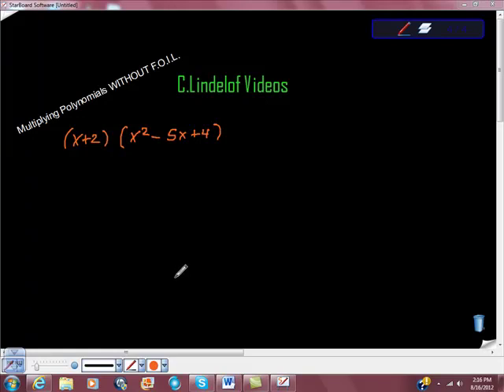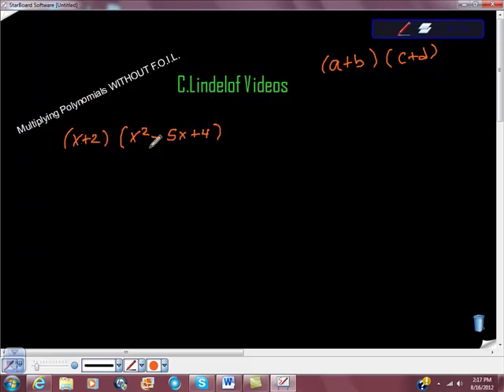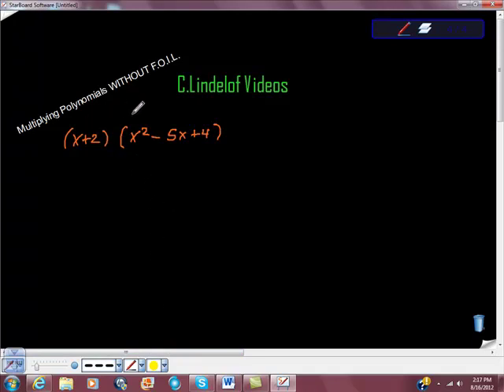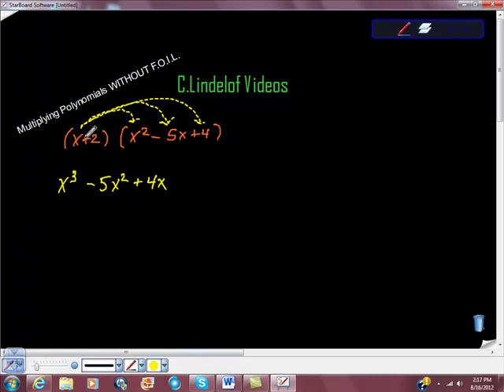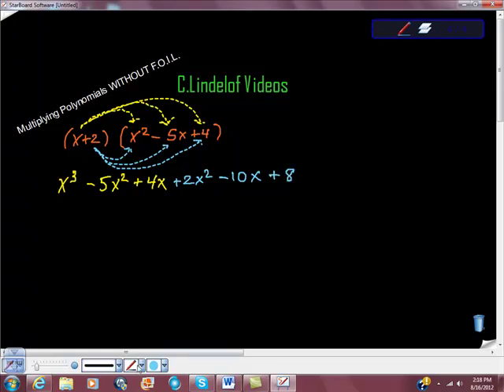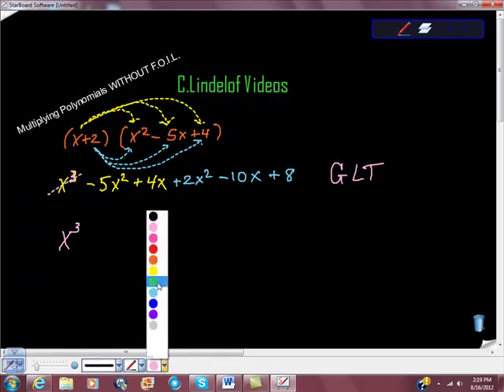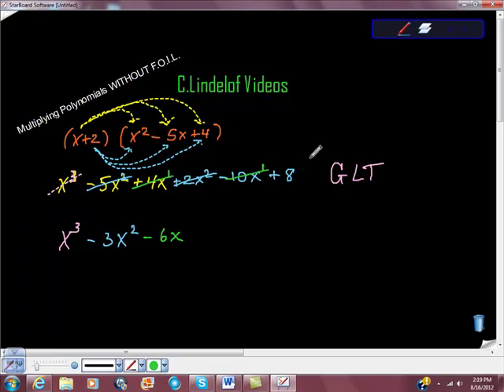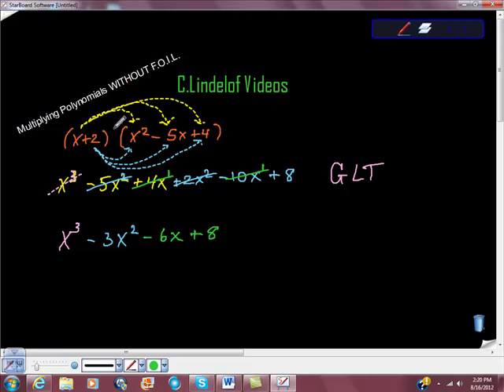Multiplying Polynomials WITHOUT FOIL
ALGEBRA MADE EASY This video shows you how to find the product ot polynomials without using FOIL.  FOIL CANNOT ALWAYS BE USED.